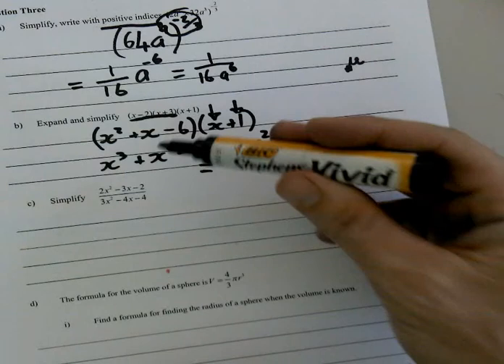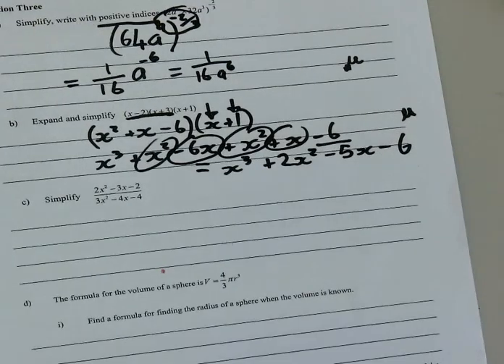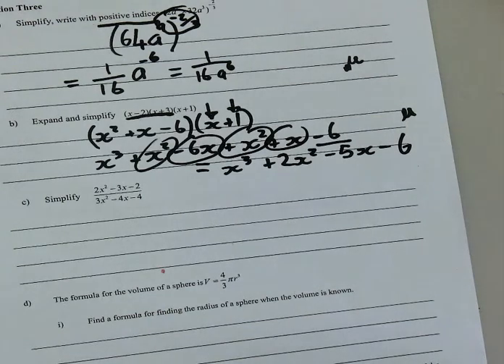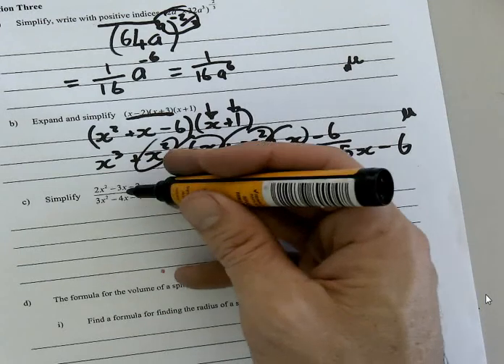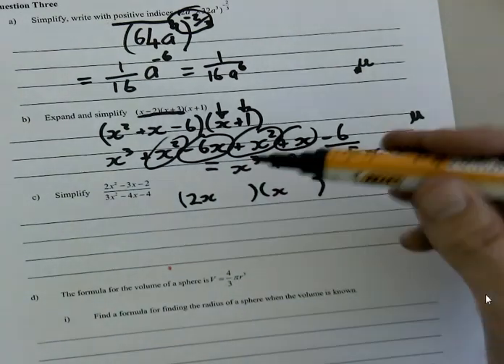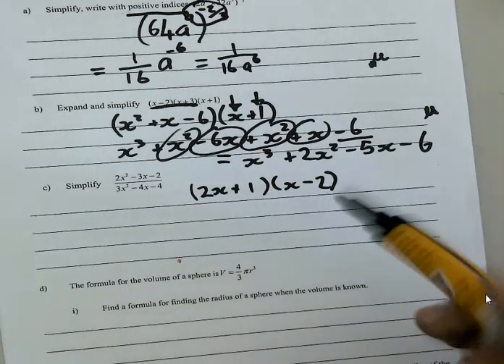Level 2 Algebra - Topic test - Q3 parts a to e